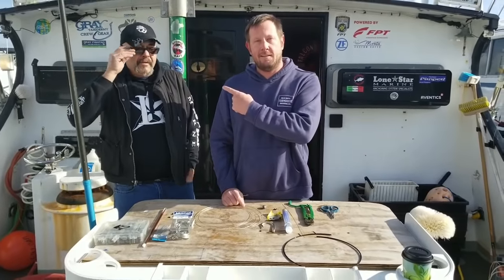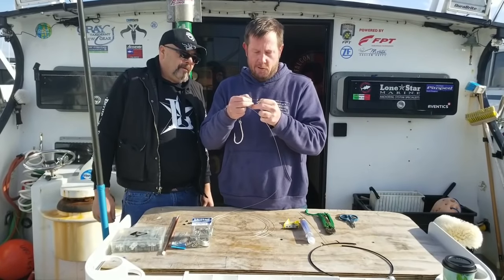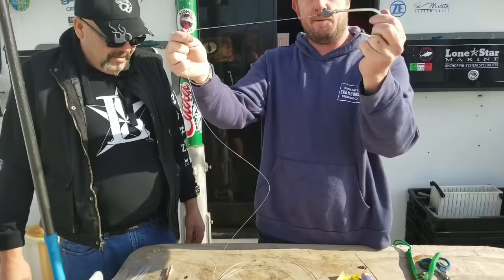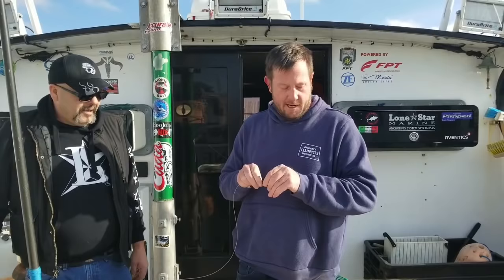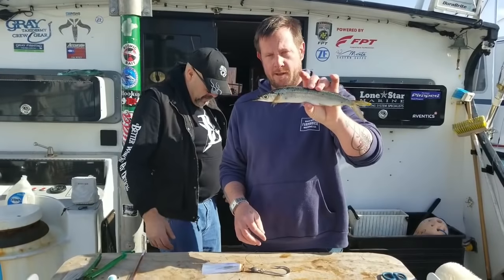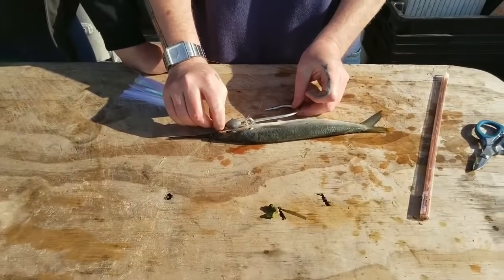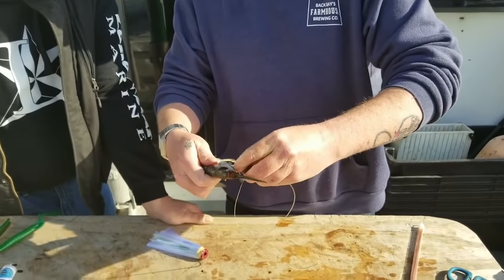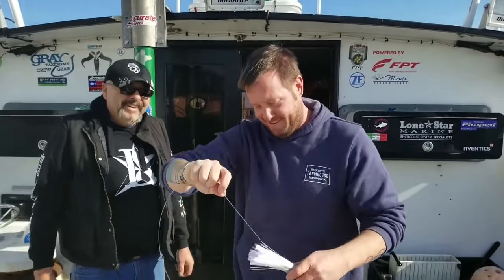HOW TO TROLL FOR TUNA! RIGGING BALLYHOO 101 with Wicked Tuna's Captain Dave Marciano.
Many fans of "Wicked Tuna" have seen Capt. Dave catch giant bluefin tuna of the coast of Gloucester, Massachusetts, but fishing for tunas during winter off the coast of North Carolina is an entirely different technique. While most bluefin tunas caught in the shallow, cool, green waters of the Gulf of Maine are hooked from an anchored or drifting vessel, often times using live baits, tuna fishing off the Outer Banks of North Carolina is a completely different technique and most tunas caught off North Carolina in the deep, warm, blue waters of the Gulf Stream are caught by trolling with a small baitfish called ballyhoo.  Captain Jake and @NatGeoWild @Wicked Tuna  Captain Dave Marciano demonstrate how to rig baits to catch tuna by trolling. We show highly effective how-to tricks and tips for rigging ballyhoos on fluorocarbon leader with Sea Witch style trolling lures as seen on the series "Wicked Tuna: Outer Banks" . Filmed by Joe Marciano on board the F/V Falcon in Wanchese, North Carolina, January 30, 2019.